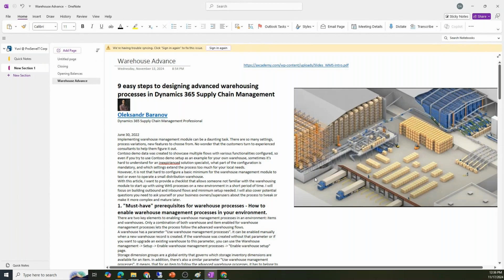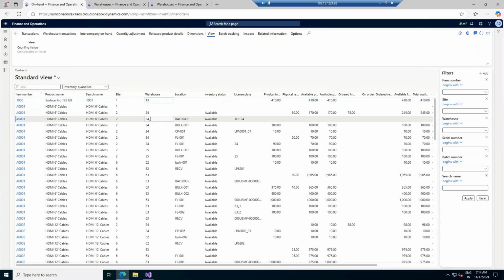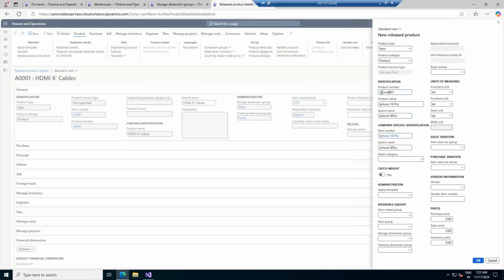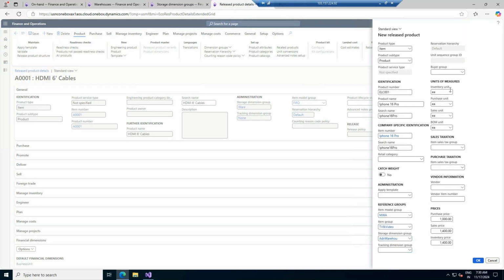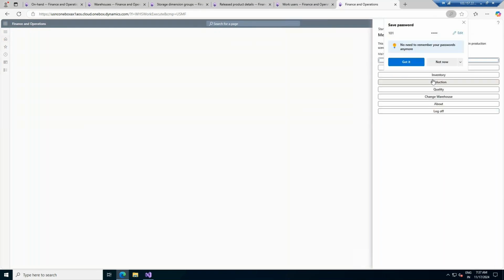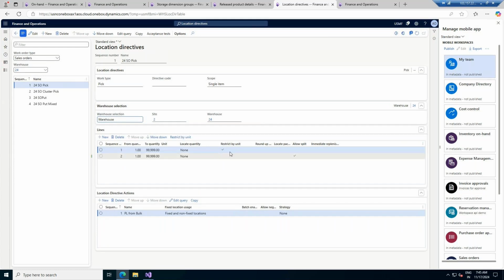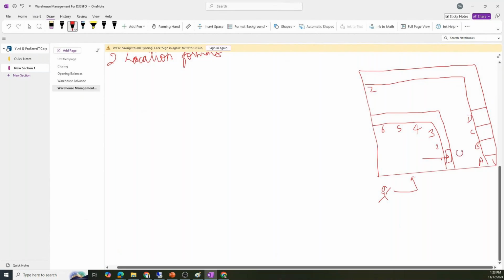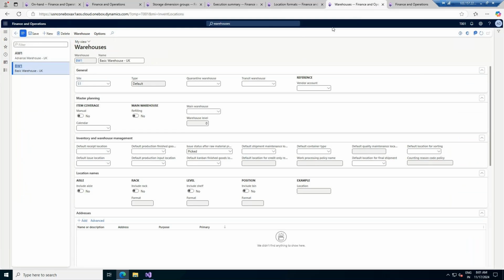Episode 12 Dynamics 365 Advanced Warehouse Management (AWM)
Dynamics 365 Advanced Warehouse Management (AWM) is a powerful module designed to optimize warehouse operations and improve efficiency. It provides a comprehensive set of features to streamline inbound and outbound processes, including:

Key Features of AWM
Wave Processing:

Batching of work orders for efficient processing
Prioritization of work based on business rules
Automatic work creation and assignment
Work Creation and Assignment:

Dynamic work creation based on business rules and priorities
Automated assignment of work to workers or devices
Mobile Device Support:

Real-time work execution and data capture using mobile devices
Barcode scanning and voice-directed picking
Put-Away and Picking:

Optimized put-away strategies to maximize storage efficiency
Flexible picking strategies (e.g., wave-based, order-based)
Integration with warehouse management systems (WMS)
Inventory Accuracy:

Cycle counting and physical inventory processes
Real-time inventory tracking and visibility
Quality Control:

Quality checks and inspection processes
Integration with quality management systems
Reporting and Analytics:

Detailed reports on warehouse performance and KPIs
Real-time insights into inventory levels and operations
Benefits of Using AWM:
Increased Efficiency: Streamlined processes, reduced labor costs, and faster order fulfillment.
Improved Accuracy: Reduced errors and improved data accuracy.
Enhanced Visibility: Real-time tracking of inventory and work in progress.
Better Customer Service: Faster order processing and shipping.
Cost Reduction: Optimized resource utilization and reduced operational costs.
To implement AWM effectively, consider the following:

Define Warehouse Structure: Set up warehouses, locations, and zones to organize your inventory.
Configure Work Templates: Create work templates to define the steps involved in various warehouse processes (e.g., put-away, picking, packing).
Set Up Mobile Devices: Configure mobile devices and deploy them to warehouse workers.
Test and Train: Thoroughly test your AWM configuration and train your warehouse staff.
Monitor and Optimize: Continuously monitor warehouse performance and make adjustments as needed.
By leveraging the advanced features of D365 AWM, organizations can significantly improve their warehouse operations and gain a competitive edge.